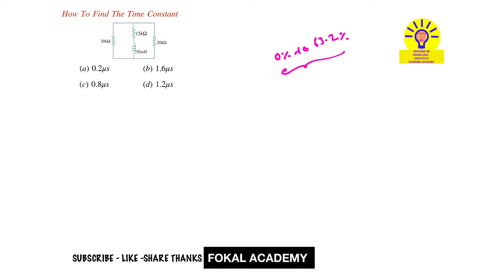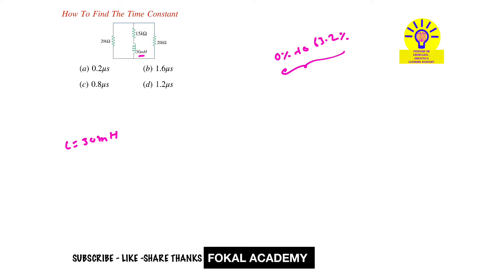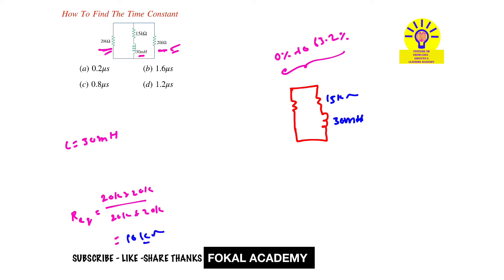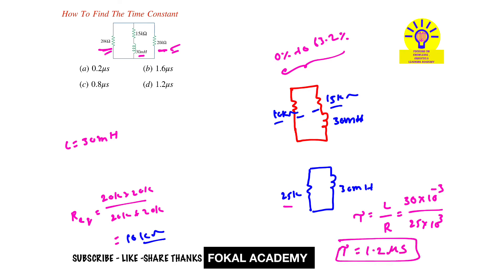How To Find Time Constant || Circuit Analysis || RL Circuit Solved Problem